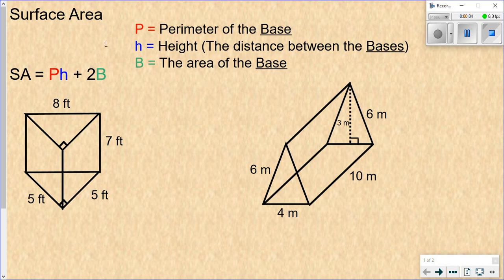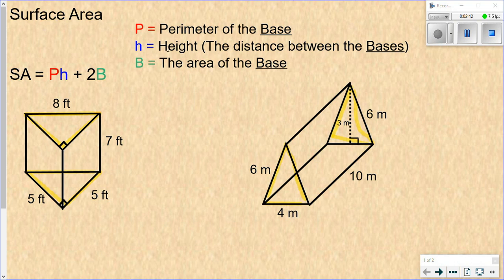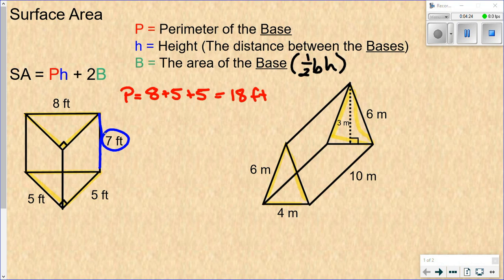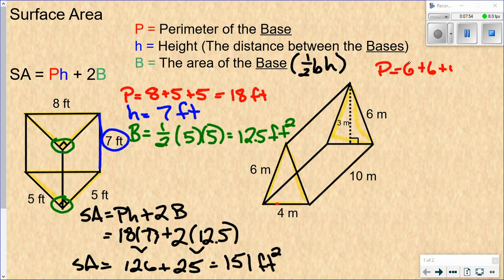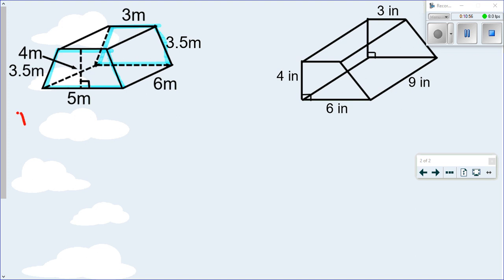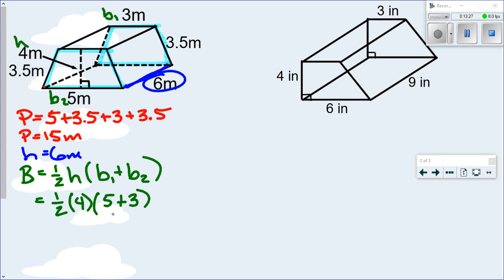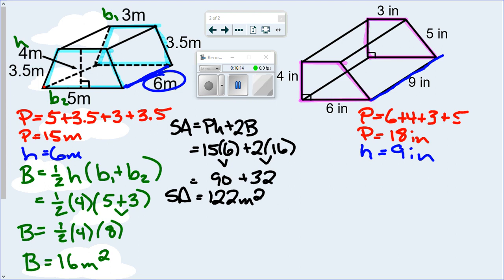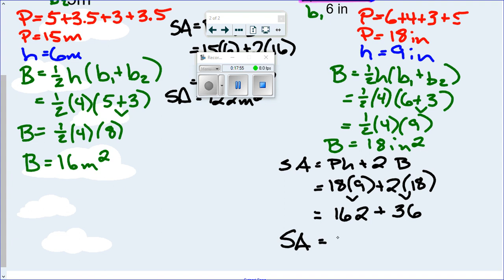Surface Area of Triangular and Trapezoidal Prisms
This video covers how to use the formula SA = Ph + 2B to find the surface area of triangular and trapezoidal prisms.